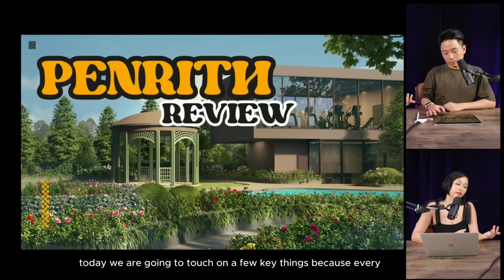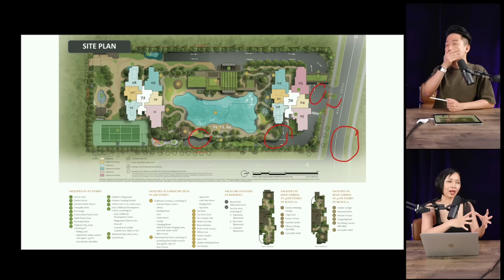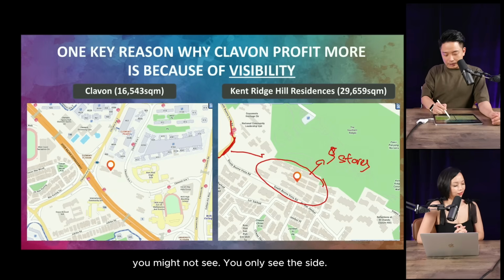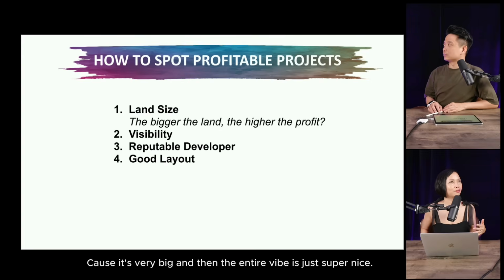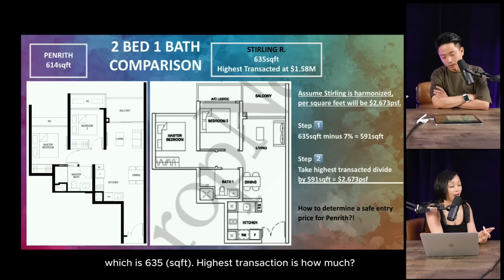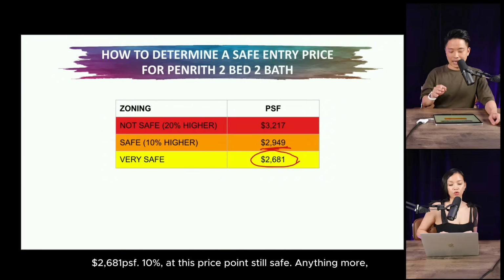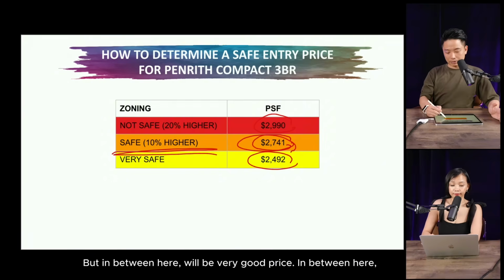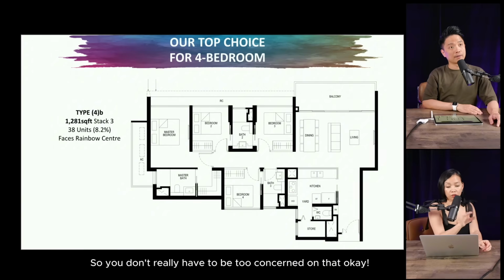Why Penrith May Not Perform Like You Expect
In this episode of AskJoy Project Analysis Series, I worked with 18-year veteran realtor Alex Goh to bring you the most in-depth analysis of Penrith.

Showflat preview starts from 3rd Oct 2025.

CHAPTERS
05:52 Site Plan & Our concern
08:51 Where is Penrith & What's in the surrounding?
11:48 How to spot profitable projects?
• 11:51 Land size (The bigger the land, the higher the profit?)
• 13:39 Visibility
• 19:30 Reputable Developer & Good Layout
24:00 2 Bed 1 Bath Analysis
28:35 What's a safe entry price for 2 Bed 1 Bath
30:32 2 Bed 2 Bath Analysis
31:03 What's a safe entry price for 2 Bed 2 Bath
31:29 Our top choice for 2-Bedroom
32:31 3-Bedroom Analysis
39:32 Our top choice for 3-Bedroom
40:17 4-Bedroom Analysis